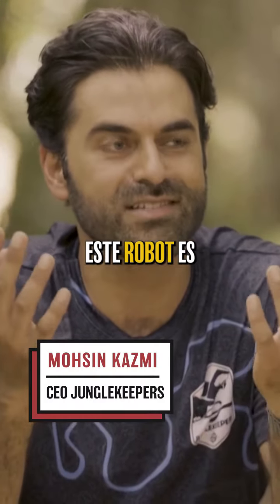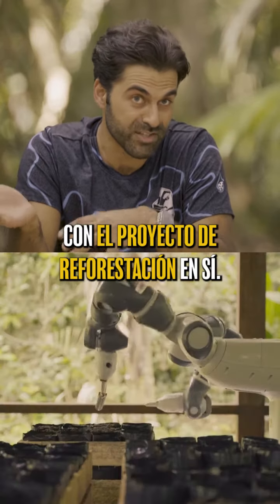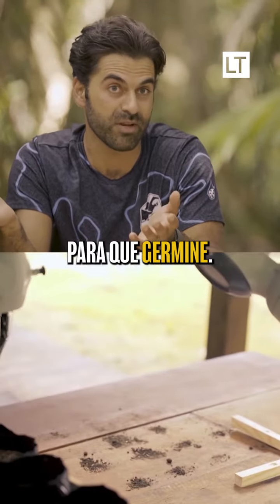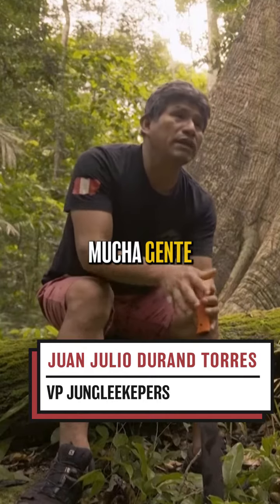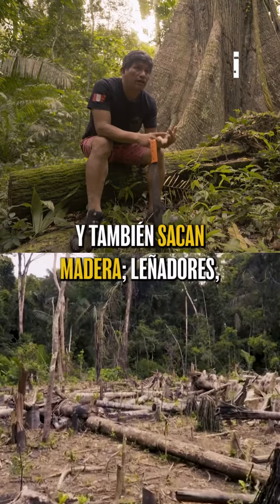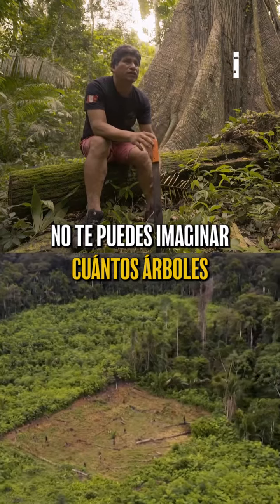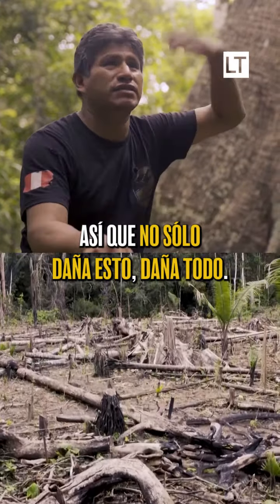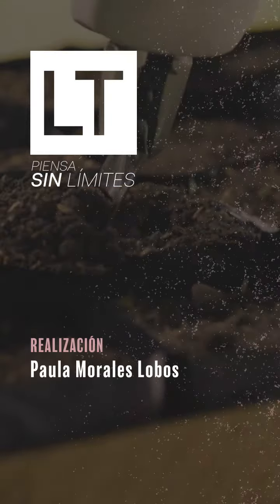Este robot plantador de semillas busca ayudar a reforestar la Amazonía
Bautizado como YuMi y creado por ABB Robotisc, está siendo utilizado por la ONG Junglekeepers, plantado 600 semillas en una mañana y permitiendo a los guardabosques realizar otras tareas.